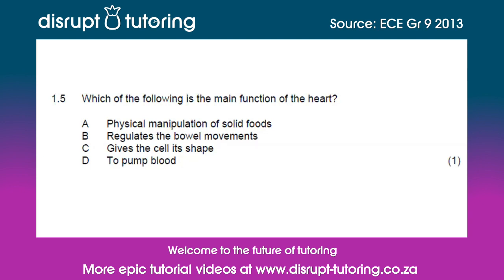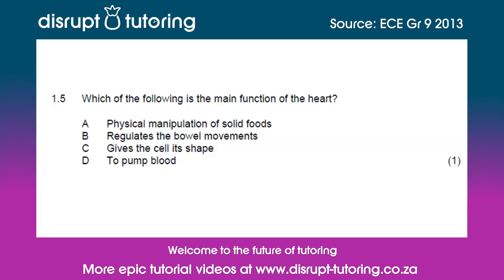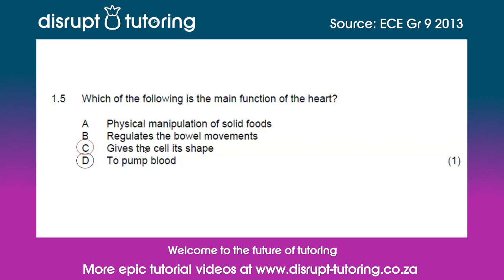#516 Main function of the heart